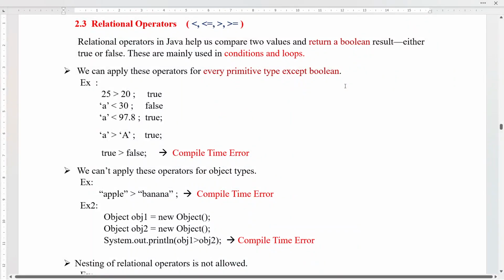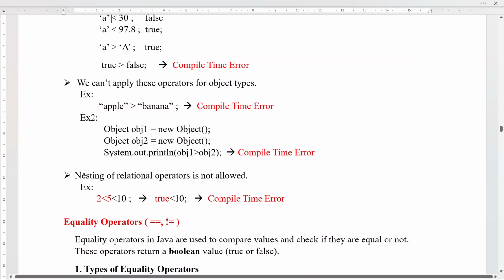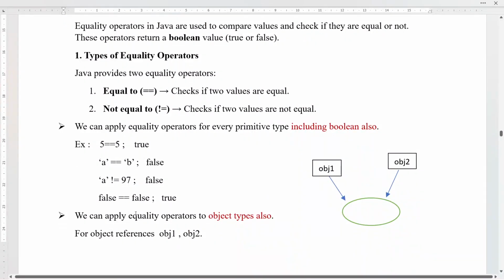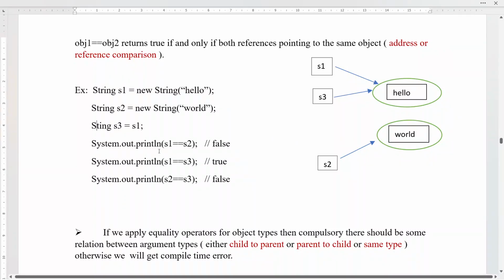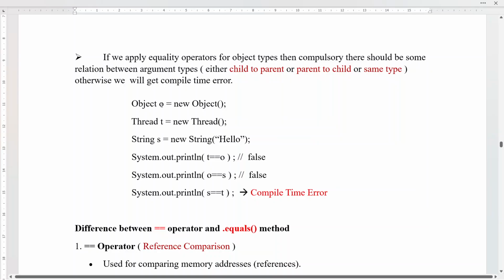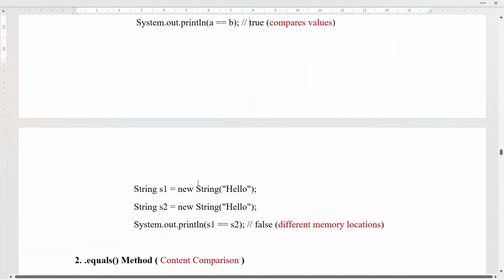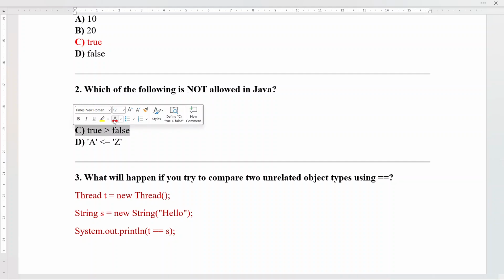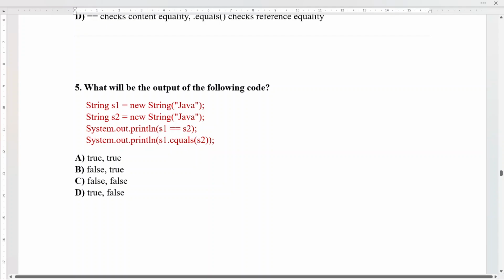Java Operators & Assignments (Part 3) | Relational Operators Explained | Fight4Tech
Welcome to Fight4Tech! 🚀 In this video, we continue our Java Operators & Assignments series with Part 3: Relational Operators Explained.

You'll learn:
✅ What relational operators are in Java
✅ How to use greater than, less than, greater than or equal to, less than or equal to, equal to, and not equal to operators
✅ Practical examples to compare values effectively

Relational operators are crucial for decision-making in Java. By the end of this tutorial, you'll be able to use them confidently in your programs!